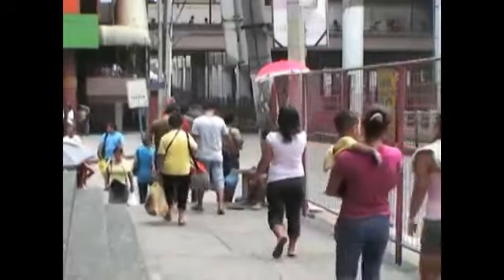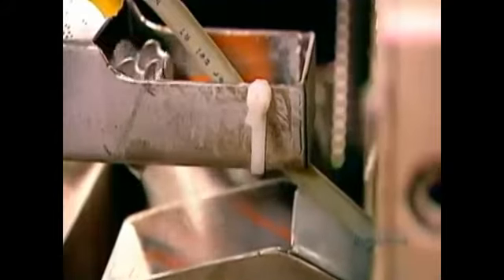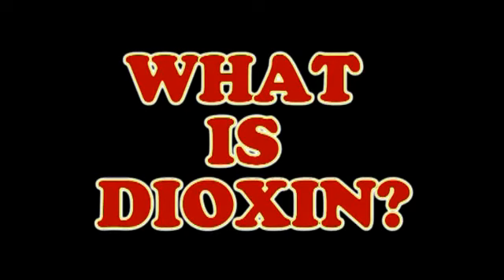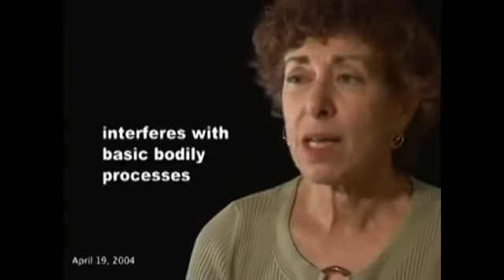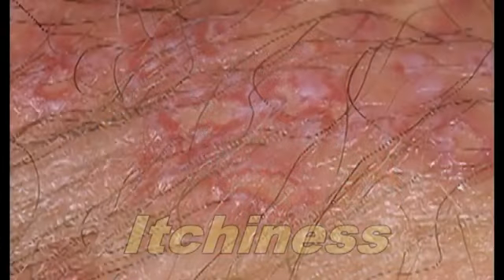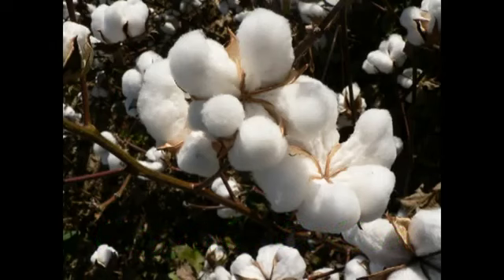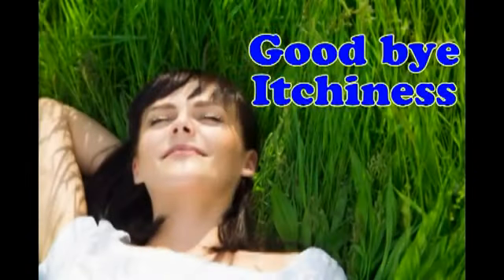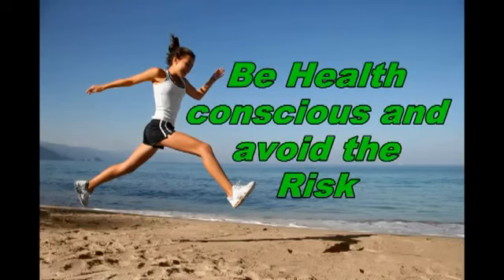FC Bio Sanitary Pads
Most of the affordable sanitary napkins and pantiliners on the market today are using recycled cartons and papers as absorbent pads. These scrap papers are surely infested with unnoticeable microorganisms that undergo the process of paper pulp bleaching. These are integrated into your sanitary napkins as it passes through manufacturing processes.

As the paper pulp undergoes bleaching, there's a by product produce during the process called DIOXIN. A fact sheet released by the World Health Organization in May 2010, cited, paper pulp bleaching is one source of Dioxin contamination.
Dioxin is a highly poisonous chemical compound. It is 130 times more poisonous than Cyanide and 900 times more poisonous than Arsenic. It is named the most poisonous man-made chemical. The International Cancer Reasearch has labeled it as first class cancer causing agent to humans. According to study, an average woman uses 15,000 sanitary pads in her whole life. In other words, there are 15,000 times of risk to be exposed to Dioxin.

"Dioxin is not your typical toxic chemical which might affect one kind of effect not only cause neurotoxicity or reproductive toxicity or cancer. Dioxins seems to have the ability to interfere with basic processes in our bodies so that in fact dioxin has been shown in our experimental animals studies and now we are seeing more of this in our human studies dioxin has been shown not only to cause cancer but to cause effects on the skin, to cause effects on the gastrointestinal system, to cause effects on the reproductive system, on the immune system, on the cardiovascular system, on the endocrine system, and on the nervous system as well." - Interview with Dr Linda Birnbaum on April 19, 2004. At the time she was Director of the US Environmental Protection Agency's Environment Toxicology Division. In 2010 she became Director of the National Institute of Environmental Health Sciences.

Dioxin harmful health effects include: endocrine disruption, cancer, reproductive impairment, infertility, birth defects, damage to kidneys and metabolic dysfunction. Included in these risks are also cervical cancer, ovarian cancer and ovarian cysts, vulvar tumor and uterine fibroids.
There are also common health problems which might be triggered by wrong sanitary napkin choice. Dysmenorrhea, bladder infection, back pain during menstruation, blood clot, trichomoniasis, hemorrhoid, endometriosis, Urinary Tract Infection, genital warts, itchiness caused by chemicals that are irritating to skin and the lining of the vagina, irregular menstruation, leukorrhea or a thick whitish or yellowish discharge from the vagina, red rashes and bad odor discharge.

There's no need to worry or panic. The ultimate solution is now available in the market. Introducing the Feminine Comfort Bio Sanitary Pads from AVAIL Beauty Company based in Malaysia. It is an all natural sanitary napkin which thoroughly researched and invented to stop possible DIOXIN contamination and solve common women health problems which most of the time have been neglected.

Unlike your ordinary pad, FC Bio Sanitary Napkin is made from 100% Organic Cotton taking you out of worries of Dioxin exposure. It is especially blended with 17 herbs and minerals. Proven to cure and it enhanced women's health.
Among these are:

Mai Fang Stone an ancient chinese remedy for eczema, dermatitis, psoriasis, skin itch and control of infection. It is highly absorbent which is 20,000 times than charcoal.

Ming Fang or tawas is a thousand year old remedy to cure various skin diseases, it acts as a detoxification agent, is a potent deodorizer, antibacterial and proven blood coagulant and it is also hypoallergenic.

Bing Pian or Sambong known to improve blood circulation, it inhibits cellular inflammatory process, hastens healing in genital infection, anti cancer as it contains methanol a treatment for hepatocellular carcinoma.

Yerba Buena which reduces uncomfortable feeling during menstruation, relieves itchiness and provides cooling effects.

Also enriched with Cypress Oil which helps alleviate urinary tract infection and fluid retention and causes local constriction of capillaries. Thus, recommended medicine for hemorrhoids.

FC Bio Sanitary Pads will keep you secure over the risk of Dioxin and will keep you cool and fresh all day. Goodbye to itchiness as it is tested to be hypoallergenic and packed with all natural ingredients proven to cure common women's health problems and this breakthrough invention is patented for 20 years providing its distinction among other products.

FC Bio Sanitary Pads PANTILINER
Php 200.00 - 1 pack - 20 pads

FC Bio Sanitary Pads DAY USE
Php 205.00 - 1 pack - 10 pads

FC Bio Sanitary Pads NIGHT USE
Php 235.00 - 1 pack - 10 pads

and take a look at our Timeline, About, Photos and Videos Tabs for details.

SKYPE availbeautyphilippines